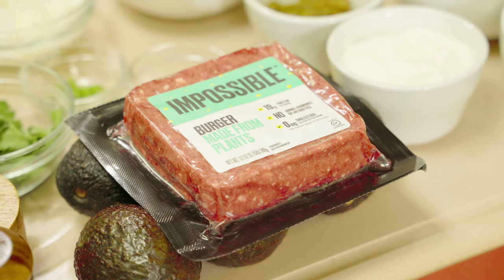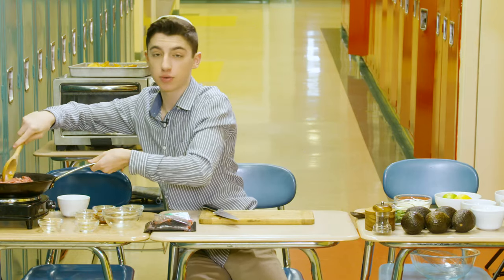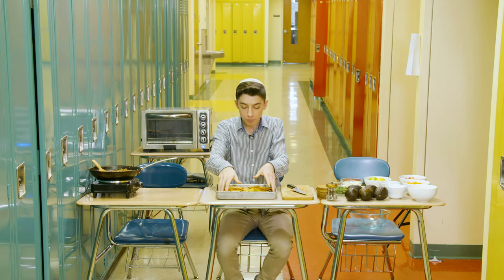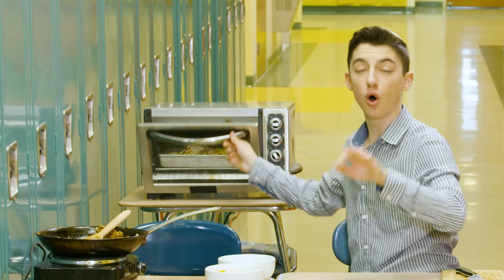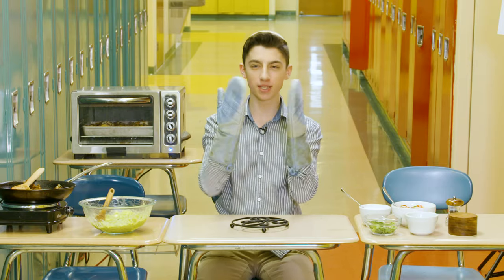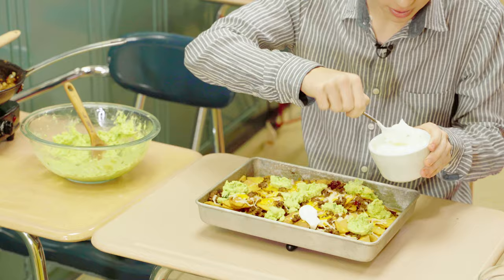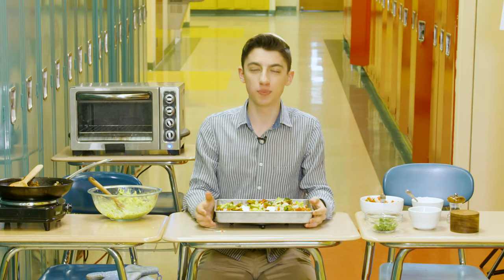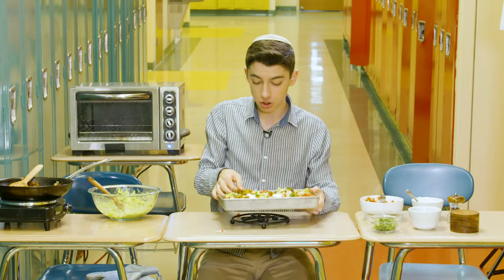Cooking In My High School | Impossible™ Chorizo Nachos | Extreme Kitchens E3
Recipe is on EitanBernath.com!
ImpossiblePartner In this week’s episode of Extreme Kitchens, I am in partnering with Impossible Foods and cooking some Impossible Chorizo Nachos in the middle of my high school! These nachos are topped with tons of cheese, guacamole, salsa, sour cream, and a spicy chorizo crumble made out of the ImpossibleBurger. You all know how much I love ImpossibleFoods, so I am incredibly excited to bring you this recipe!